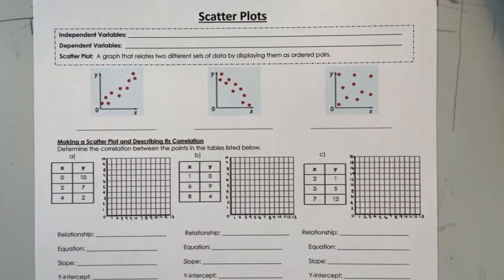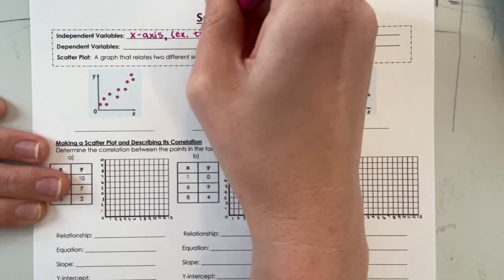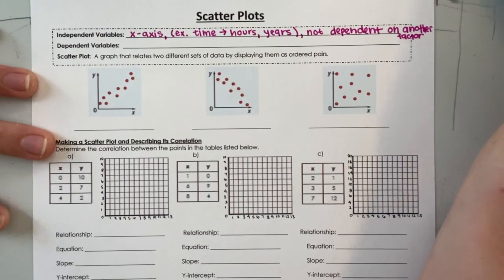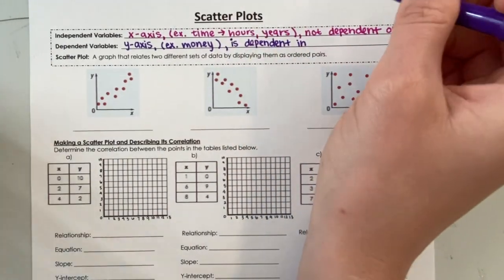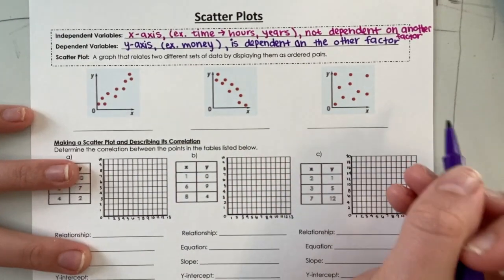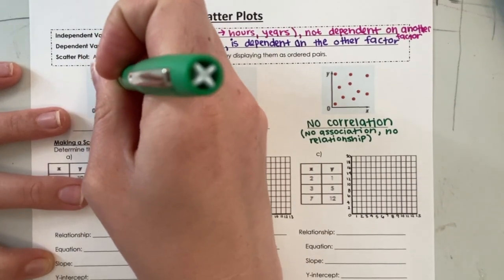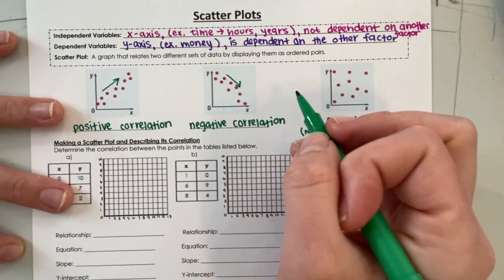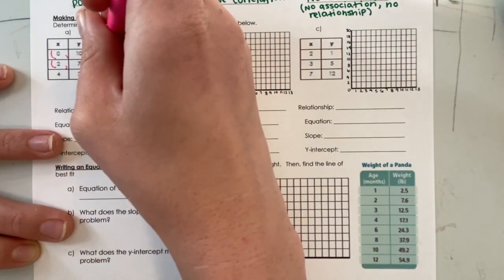Scatter Plots Part 1 (NC 8th Grade Math)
This video is about Scatter Plots Part 1 (NC 8th Grade Math)